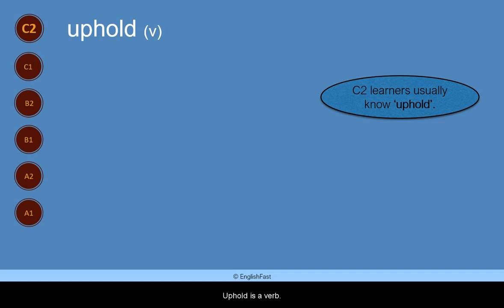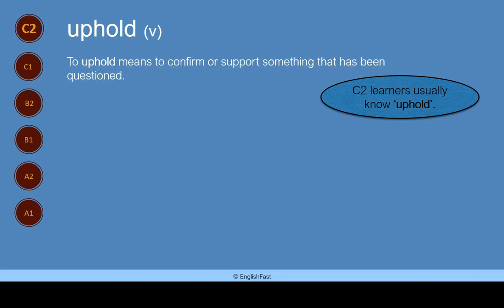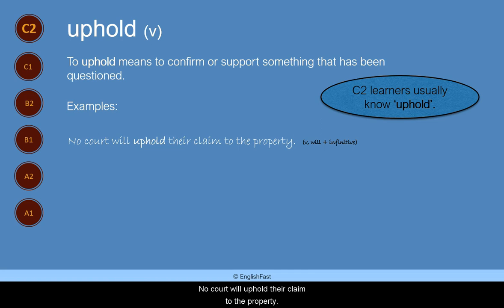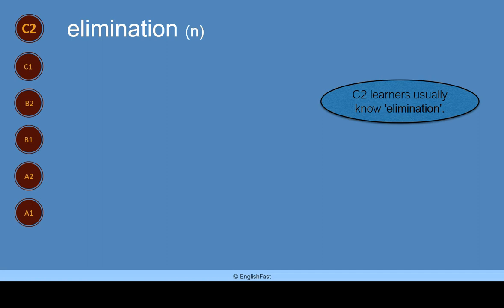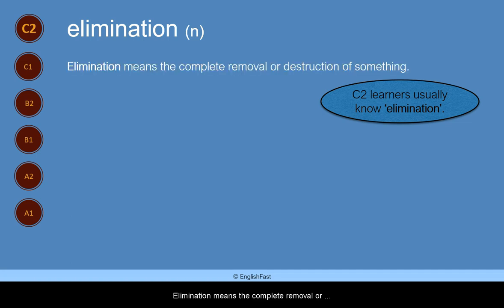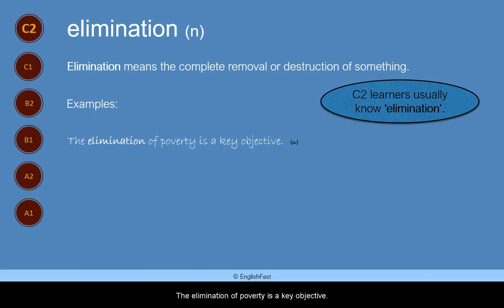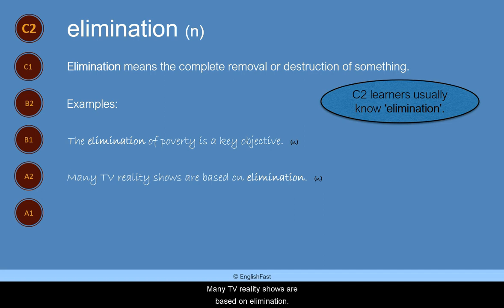CEFR C2 - fundamentally, uphold, elimination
Build vocabulary fast! These clear, short videos focus on the important words of English that learners need to know. In the comments below, can you write your own sentences using 'fundamentally', 'uphold' and 'elimination'?